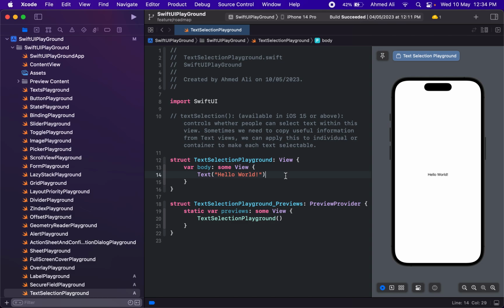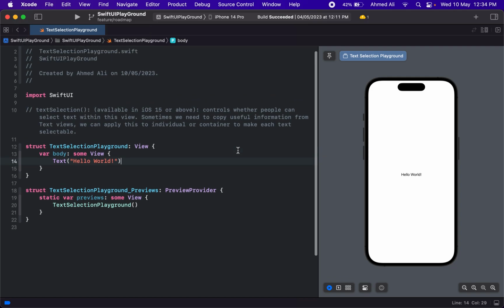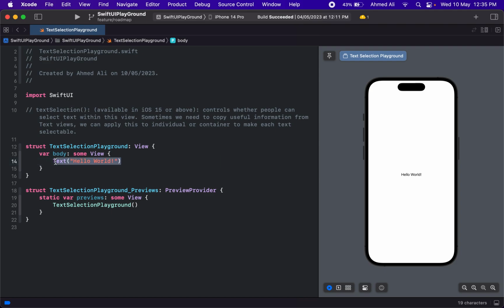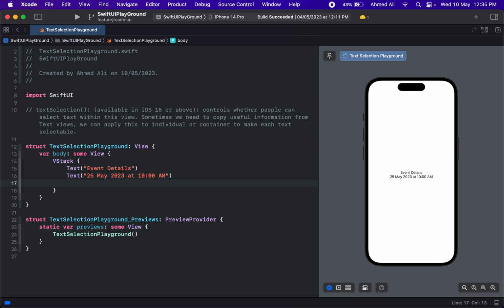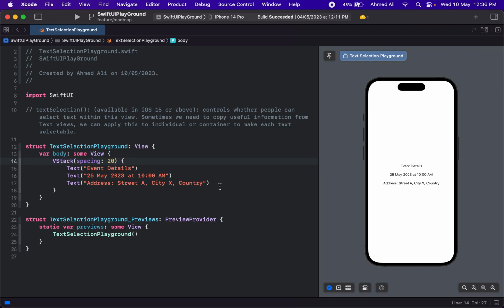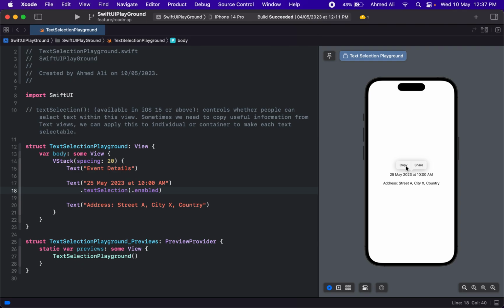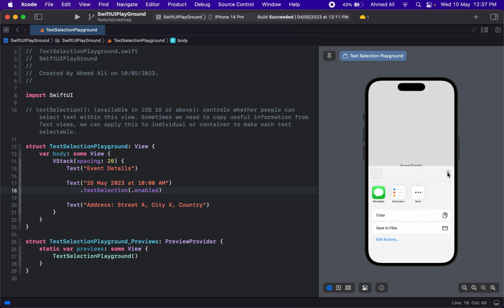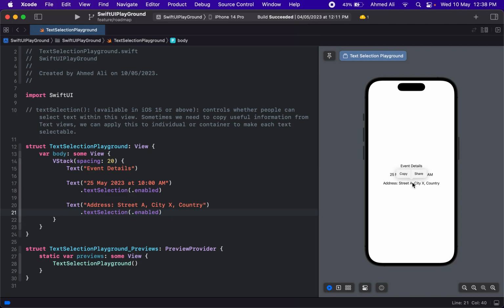textSelection | SwiftUI | Episode 32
textSelection(): (Available in iOS 15 or above)

Controls whether people can select text within this view. Sometimes we need to copy useful information from Text views, we can apply this to individual or container to make each text selectable.